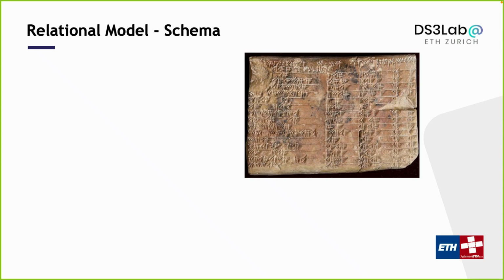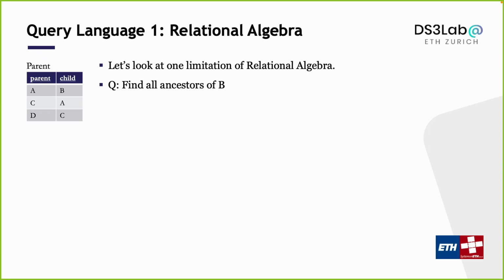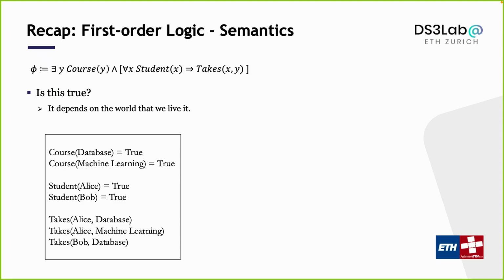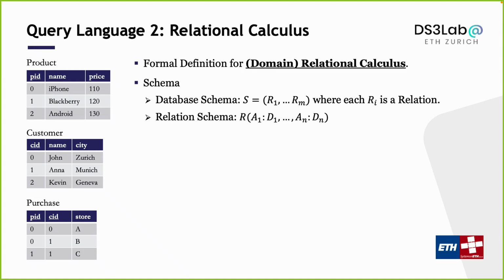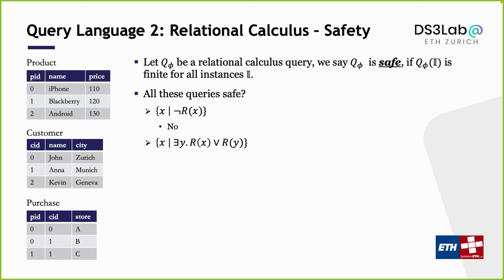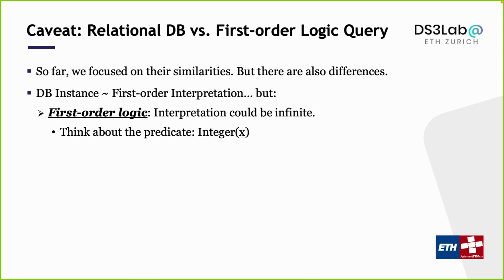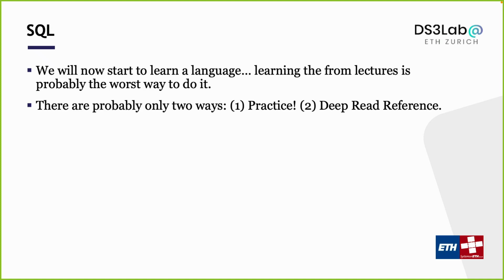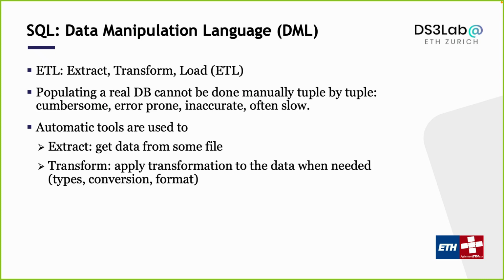Lecture 3: Relational Calculus, Other Query Languages, SQL (Data Modelling and Databases 2022)